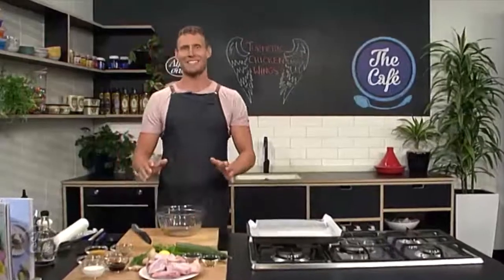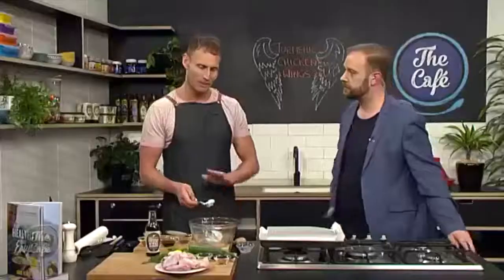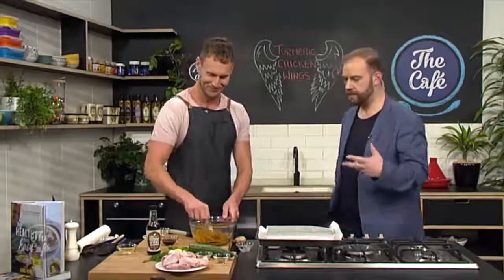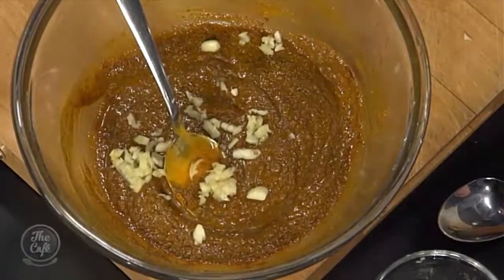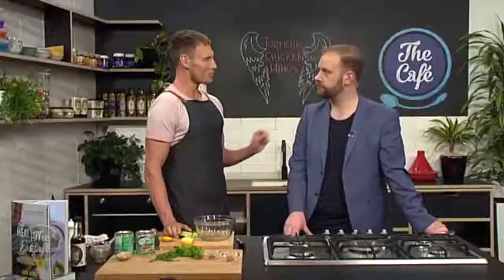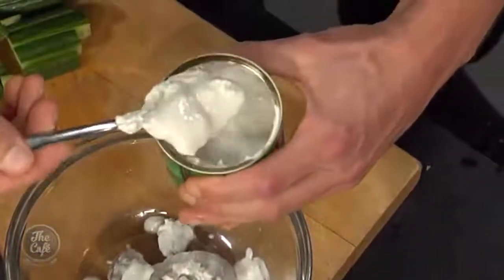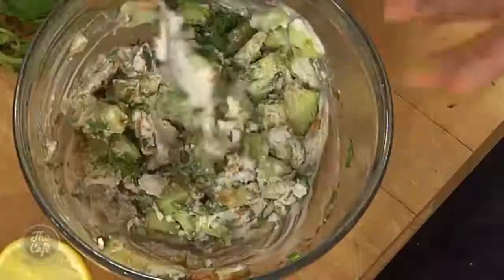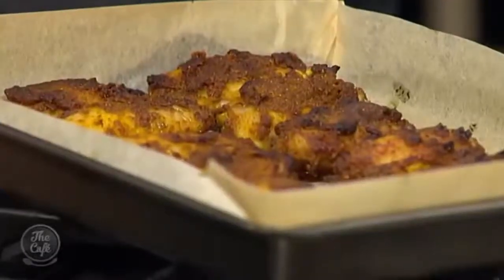Super Tasty turmeric Chicken Wings with Coconut Cucumber Raita